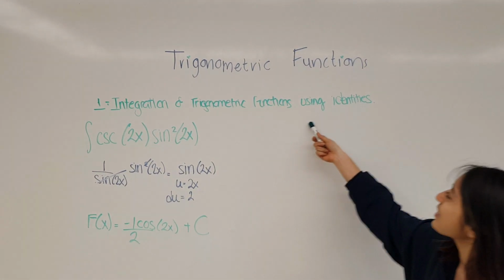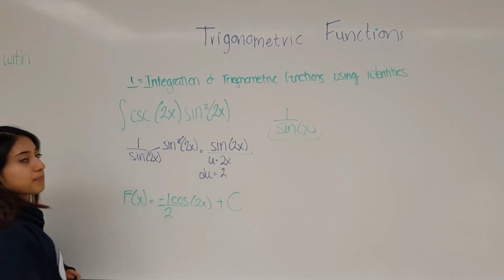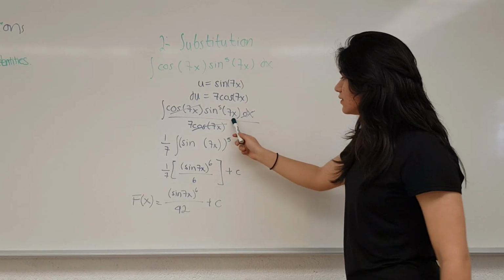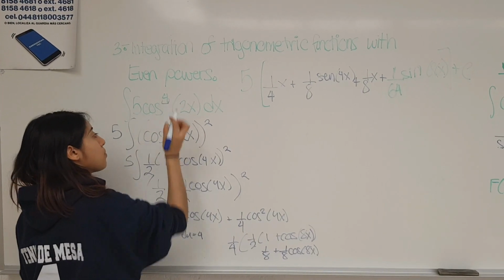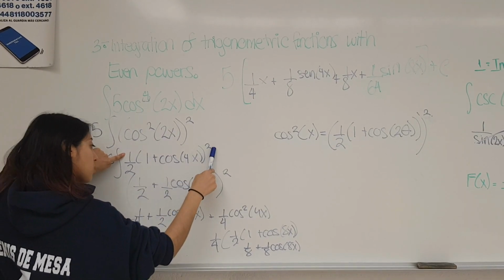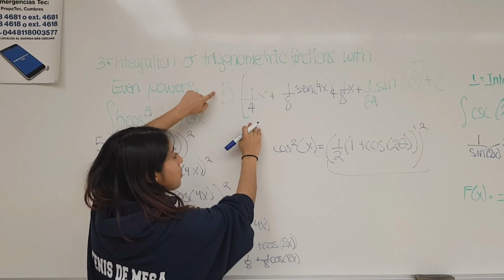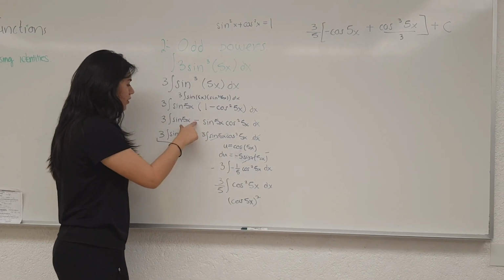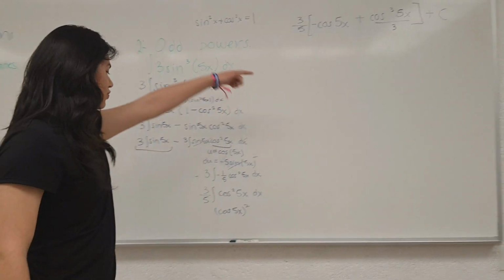Calculus II second partial project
A01570451
A01570565